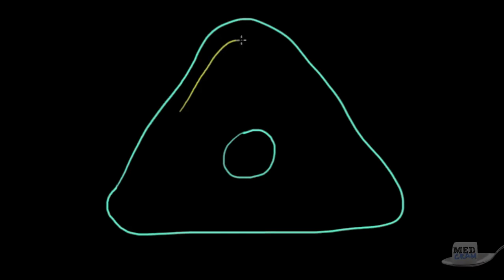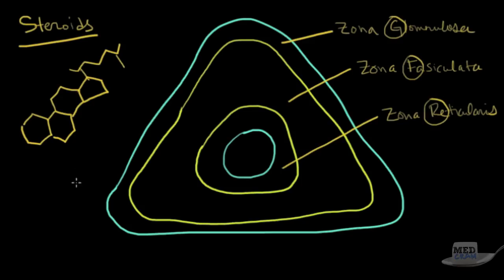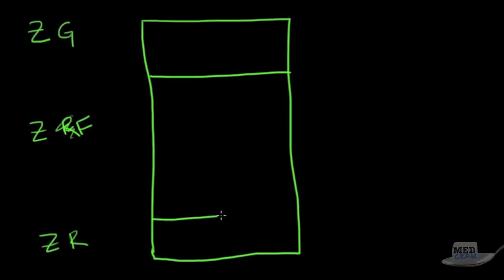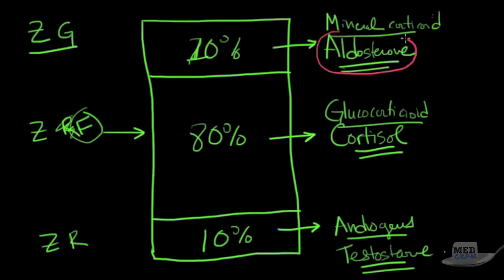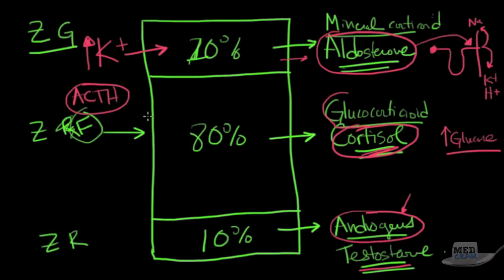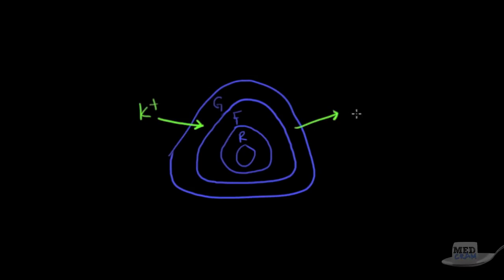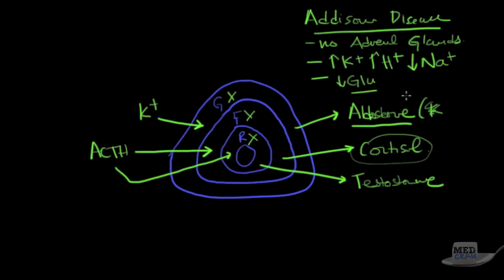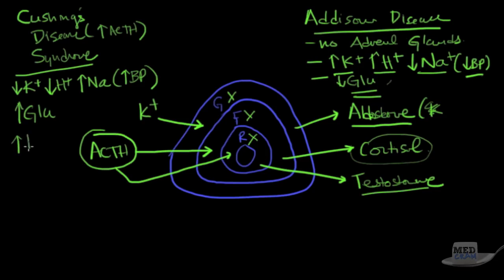Adrenal Gland Explained Clearly